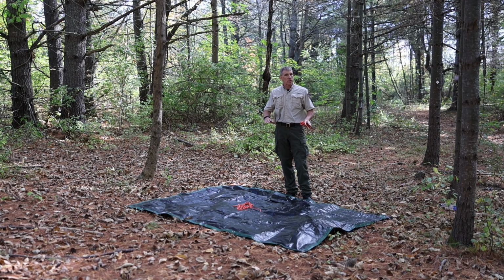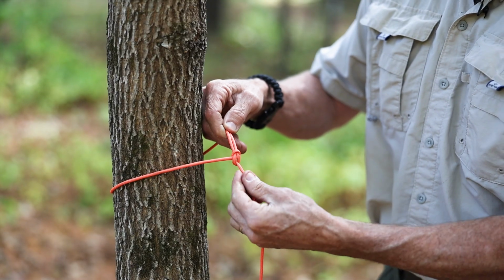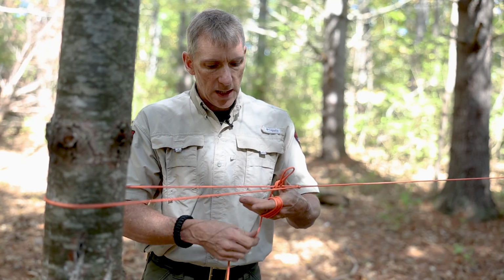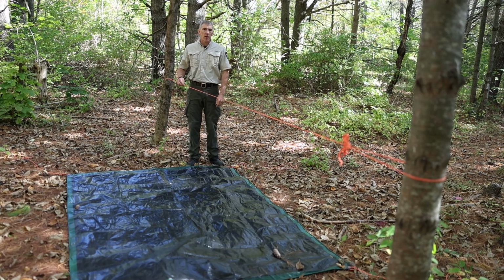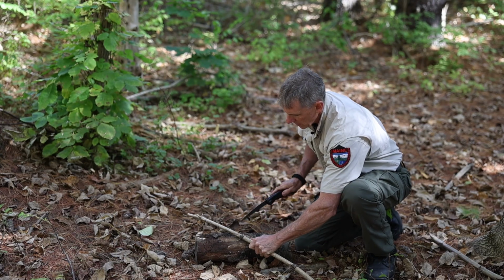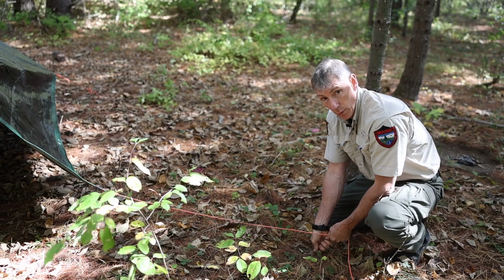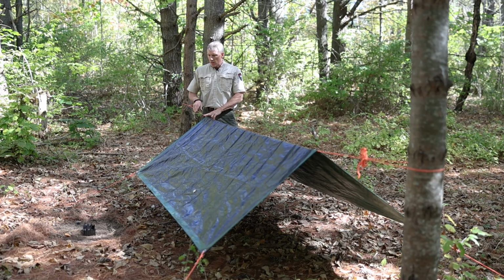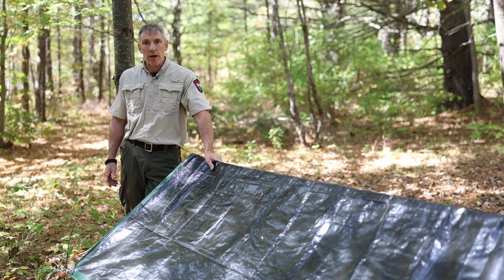Learn to Survive: Building Shelter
Discover how to build a survival shelter in the event of an unexpected night in the woods.